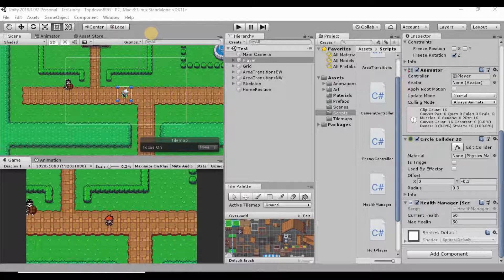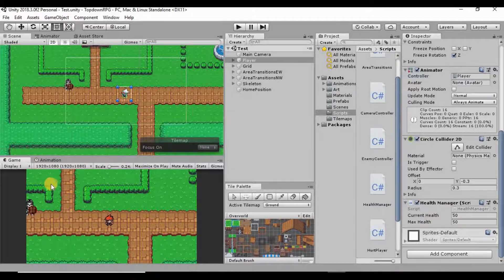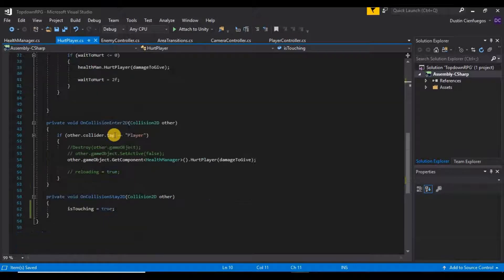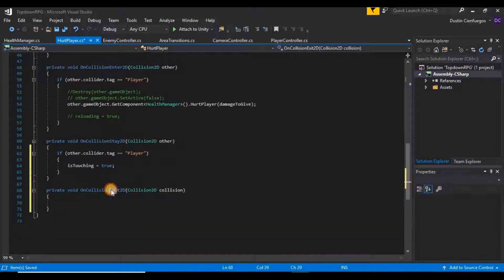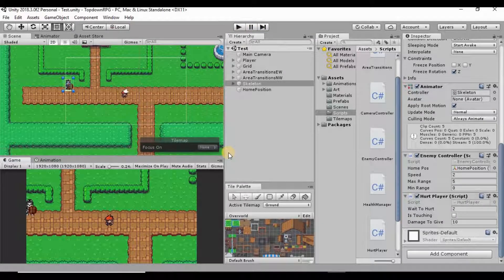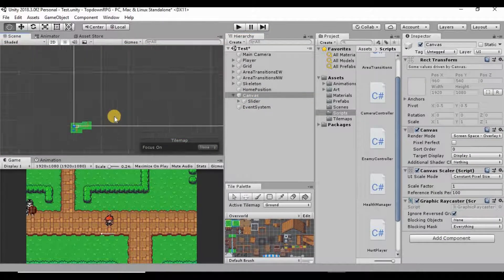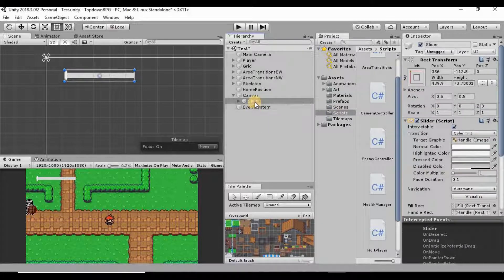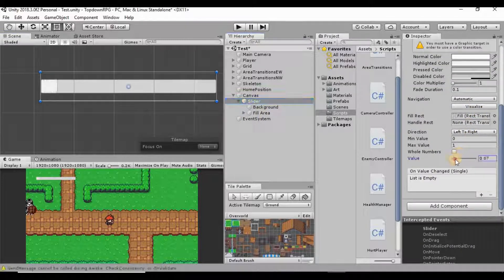Topdown 2D RPG In Unity - 16 Health Bar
In this video, we will be creating a basic health bar to display our health.